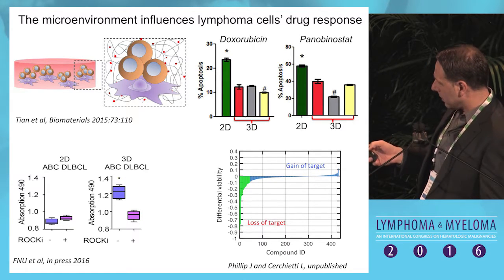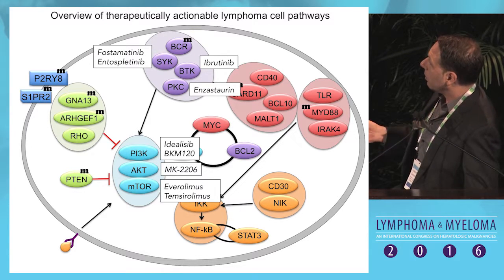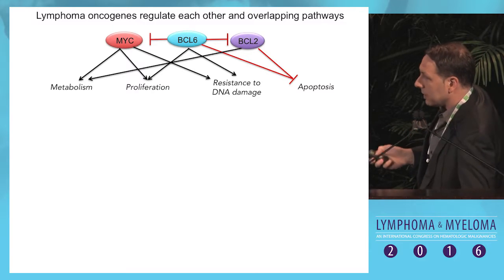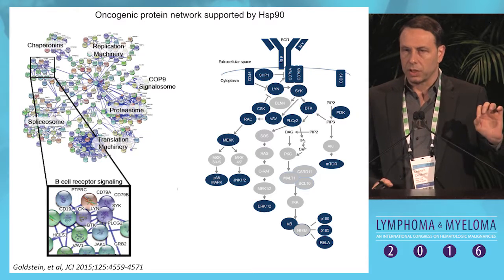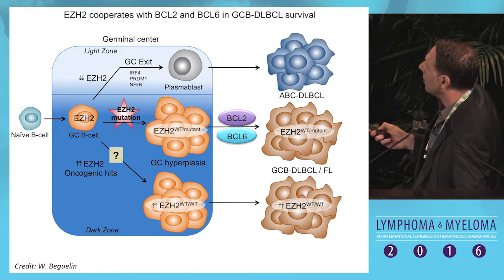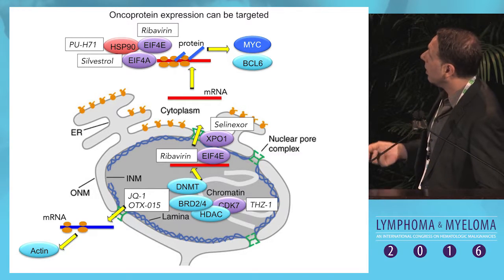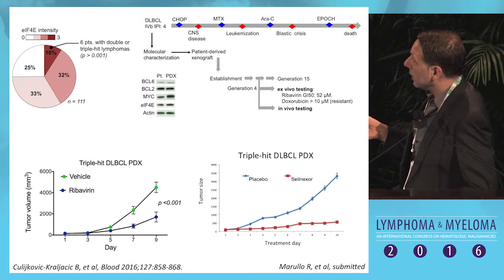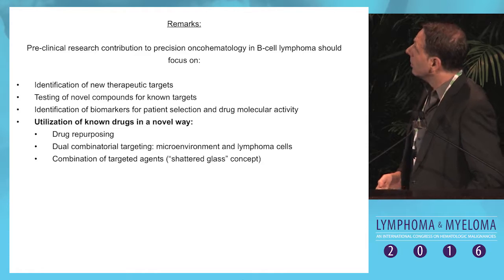Novel therapeutic strategies in B cell lymphomas